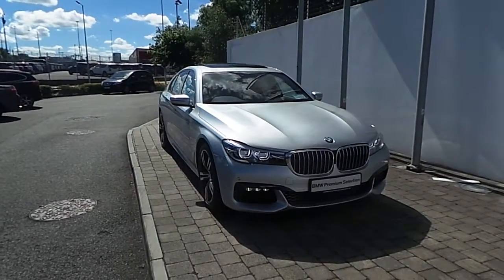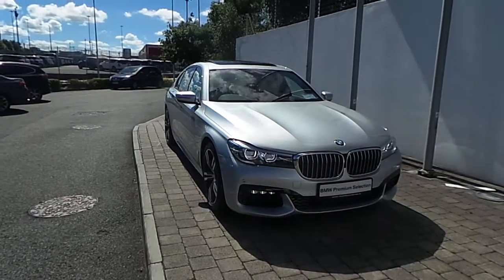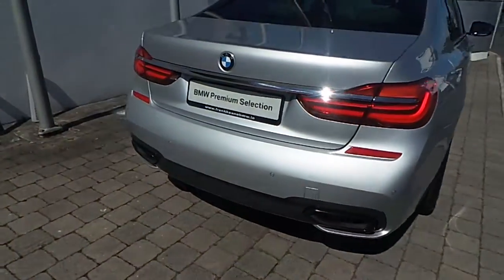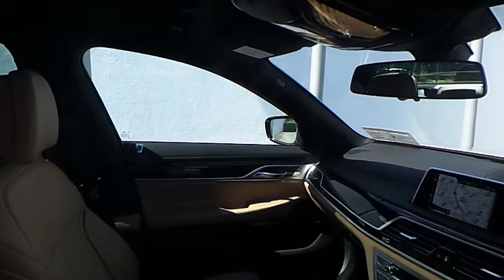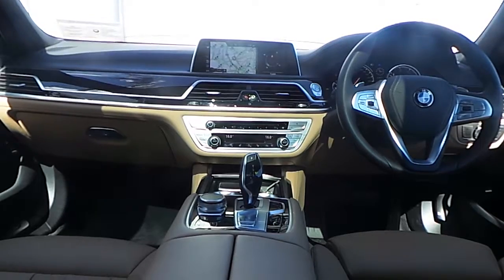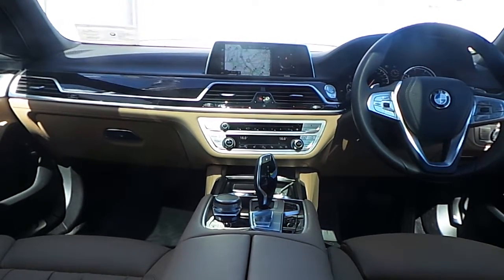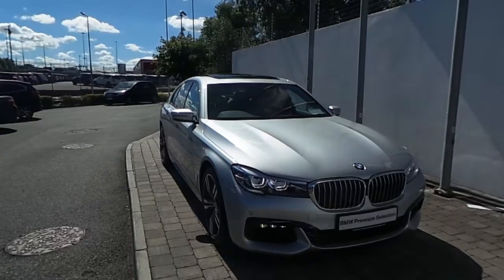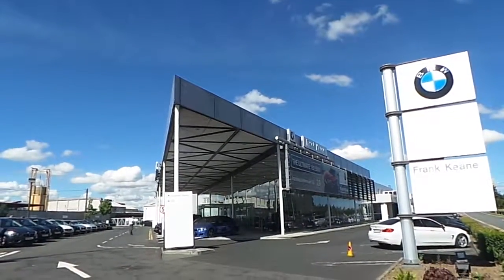162D7585 - 162D7585 BMW 730d M Sport Saloon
Here is a video of our 162D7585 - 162D7585 BMW 730d M Sport Saloon. Please contact David OConnor to arrange a test drive today. Frank Keane BMW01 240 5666